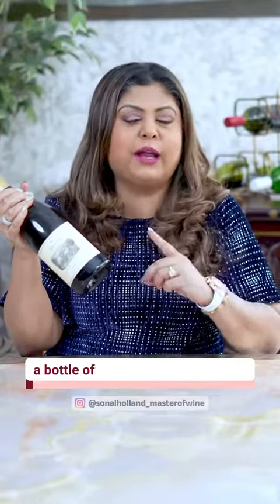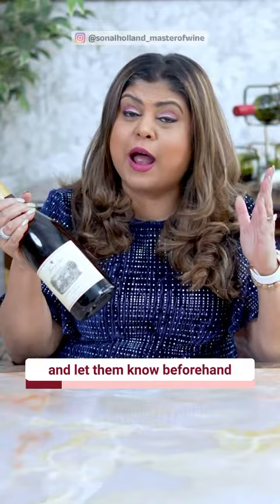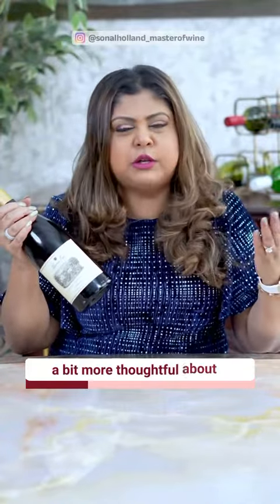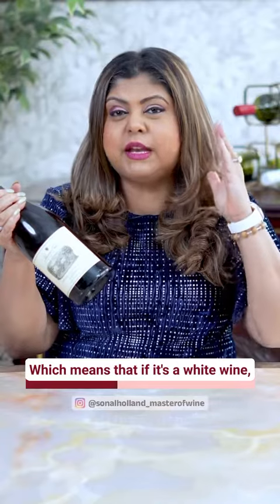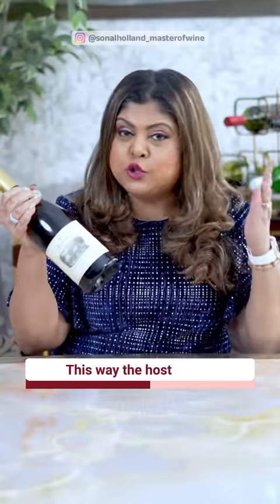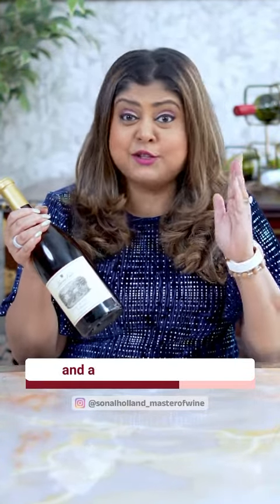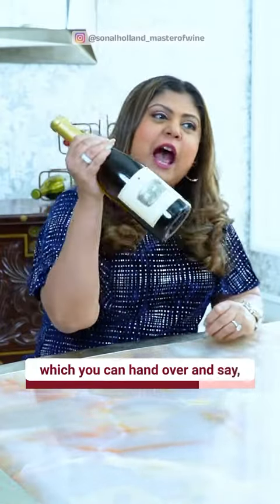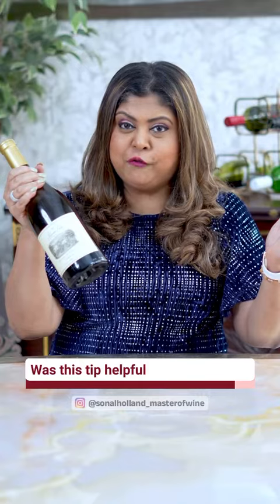Etiquette of gifting a wine bottle 🍷 || Sonal Holland Master of Wine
Are you gifting wine to someone?
Do you expect them to serve it immediately❔
Don’t be disappointed if your host takes your bottle and keeps it aside. Maybe your wine doesn’t suit their food menu. Or, they might have a different wine on their mind that evening. 🍷
However, there are some things you can do to ensure that the person receiving wine from you opens it that evening. All you have to do is communicate. Call the recipient of your gift and tell them what’s on their mind.
Ask them about their preference before you purchase the wine. Would they like to try a bold new wine, or would they prefer the comfort of their favourite style? You can also ask them about the kind of food they are planning to serve and buy a wine that goes so well with the menu that the recipient wouldn’t have any option but to pour it.

Do you open wines that you receive as gifts immediately?